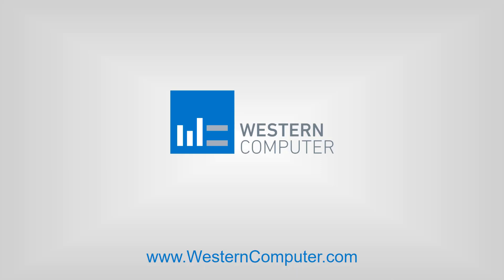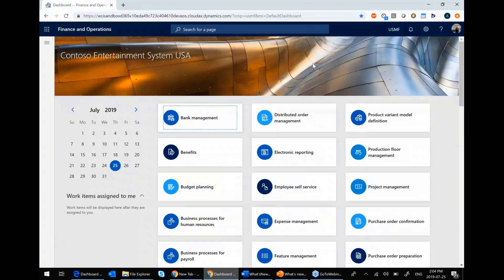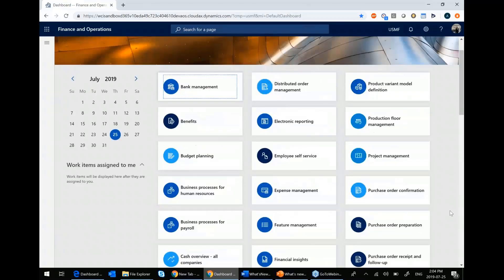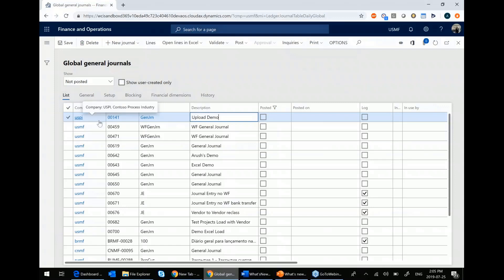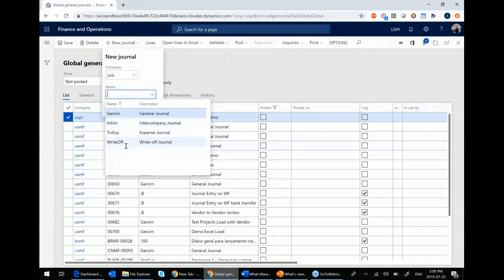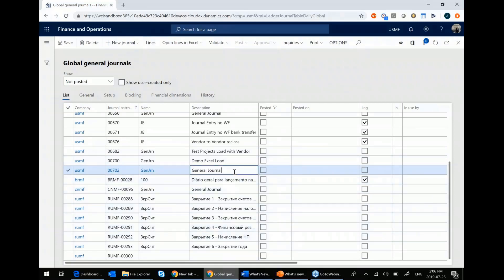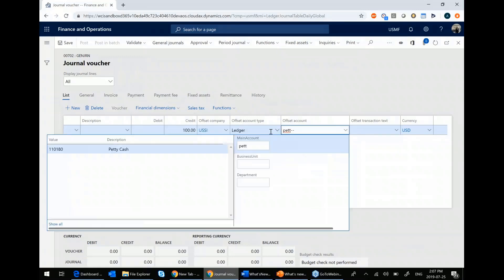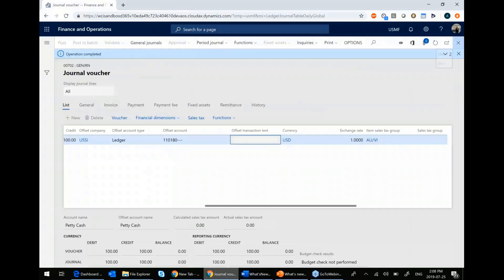New Financial Features | General Journals | Western Computer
Watch this short video to learn about global general journals in Dynamics 365 for Finance and Operations from the experts at Western Computer.